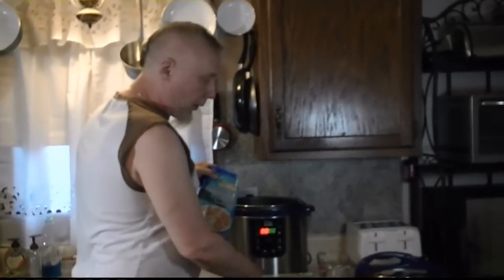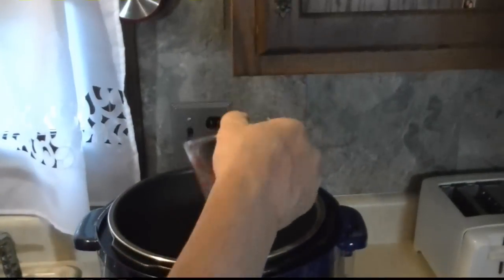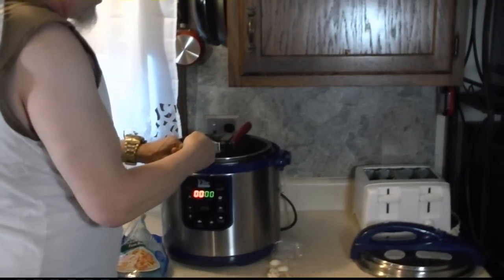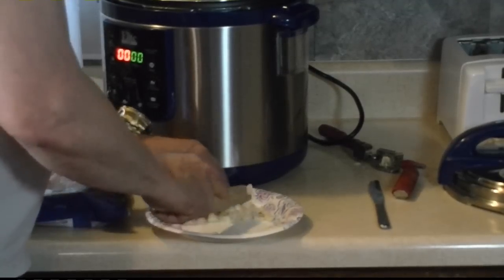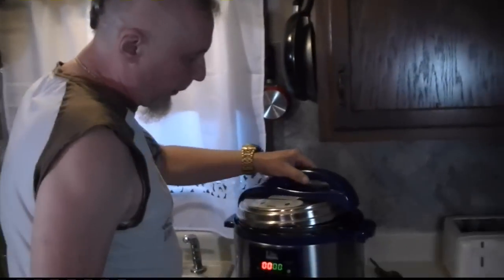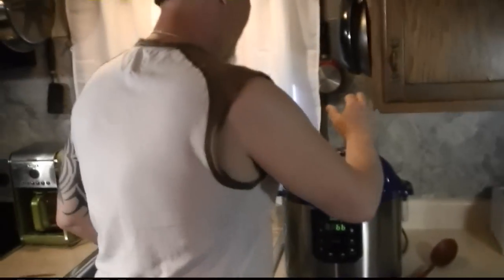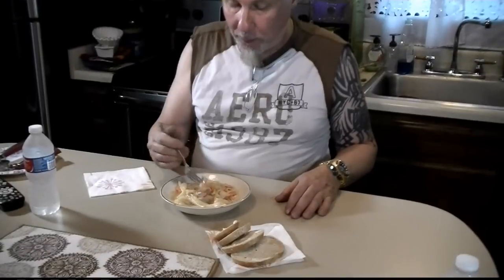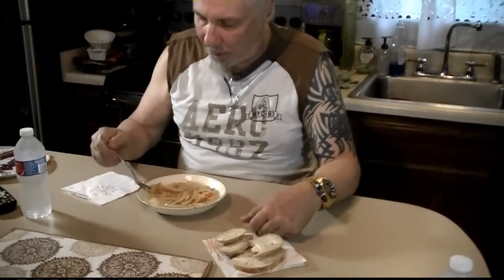Seafood Pressure Cooker Shrimp Scampi and Linguine Pasta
Easy Shrimp Scampi and Pasta in the Elite Platinum 10 Quart Pressure Cooker! Soooo Good!!!